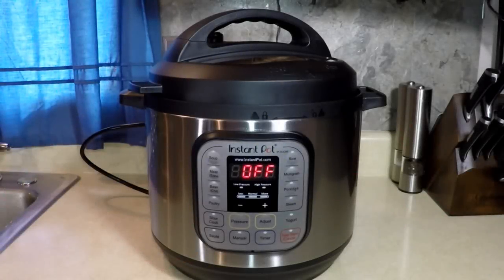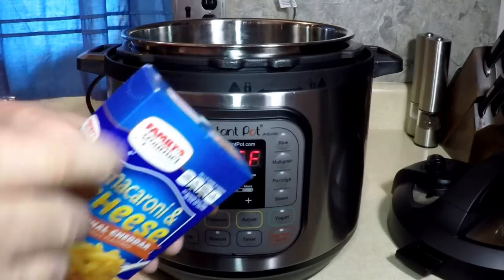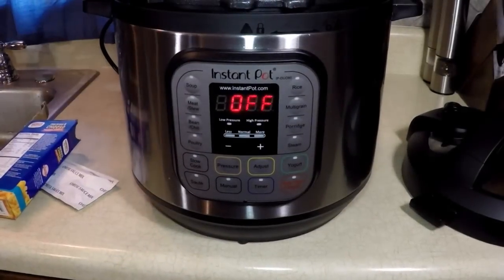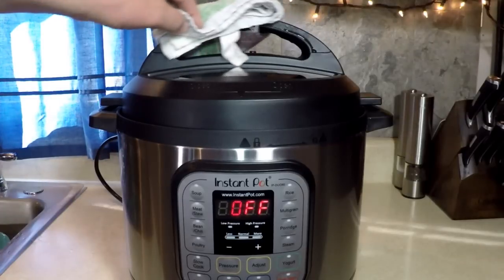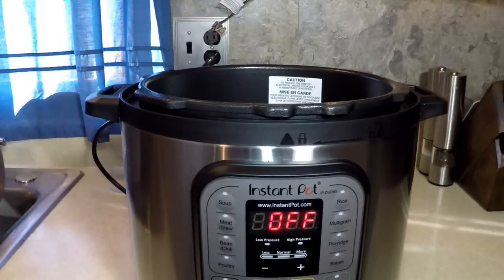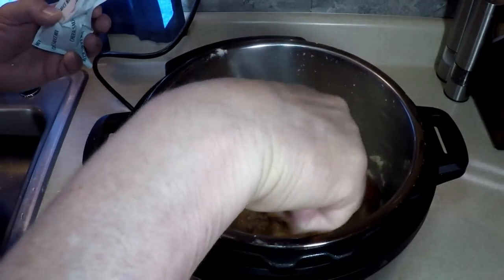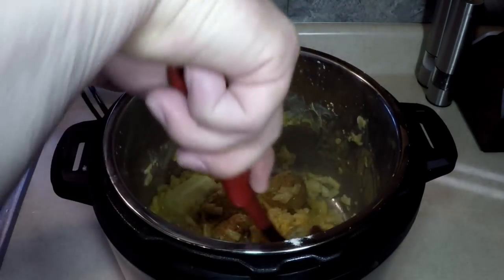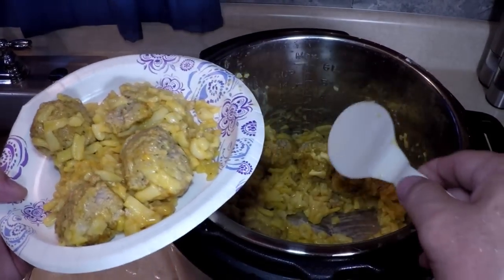7 Min. Pressure Cooker Mac Cheese + Meatballs Instant Pot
Boxed Macaroni and Cheese with Frozen Meatballs.  Easy Fast and Delicious!

Send Mail To:
Rick Mammana